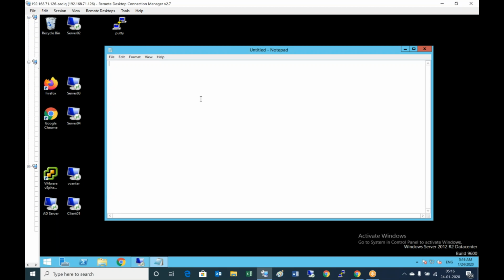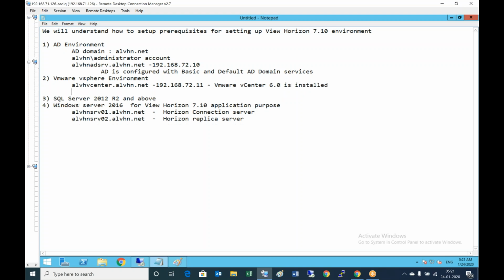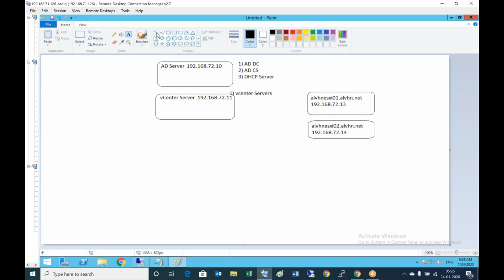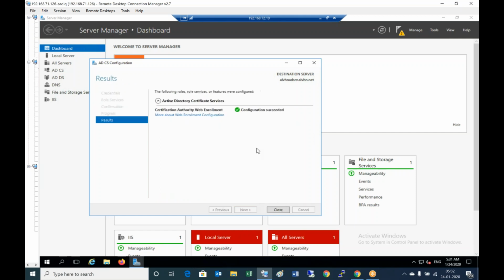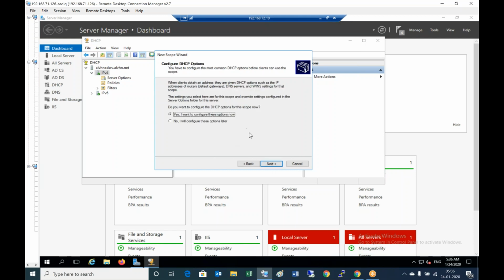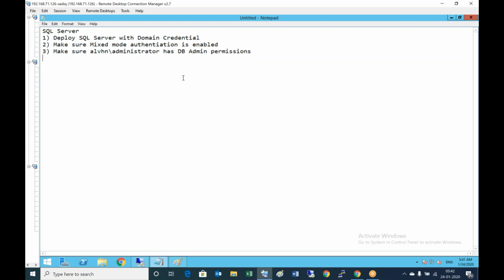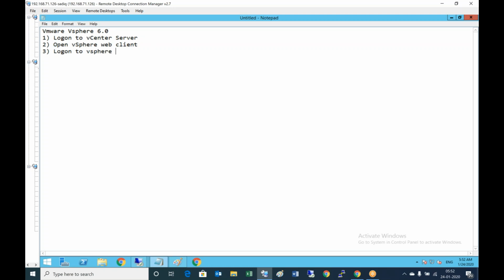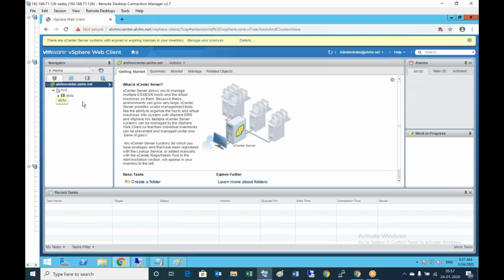Vmware Horizon Environment Prerequisites